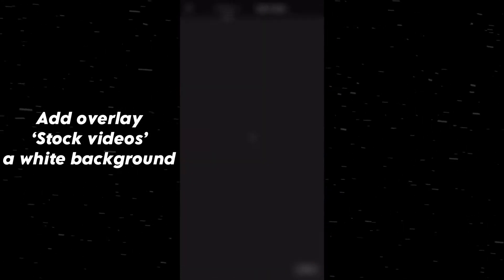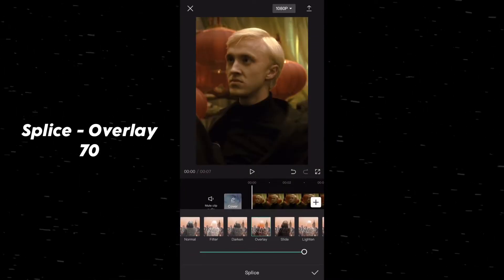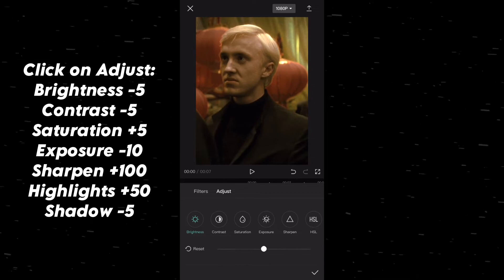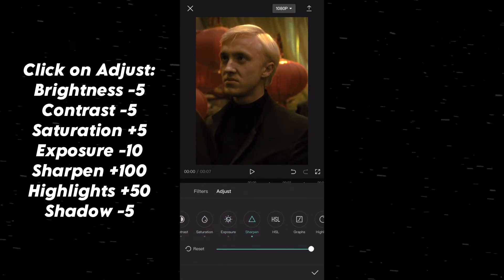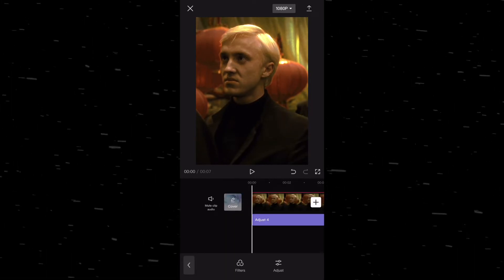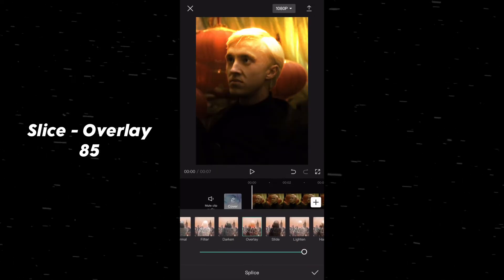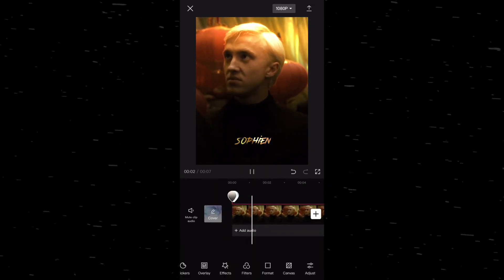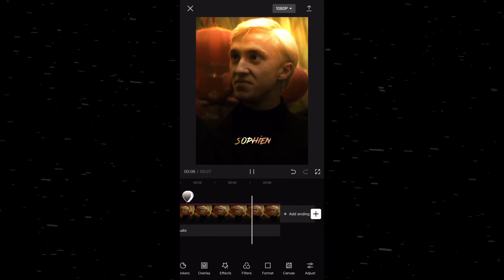HIGH QUALITY Tutorial | CapCut